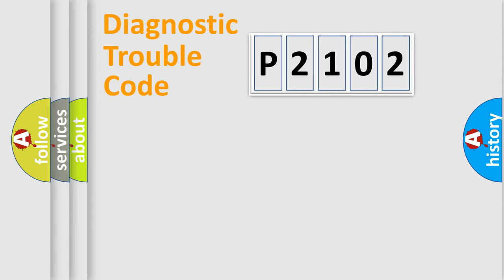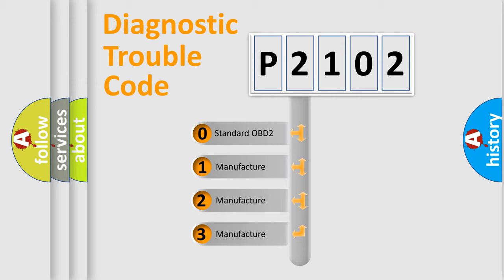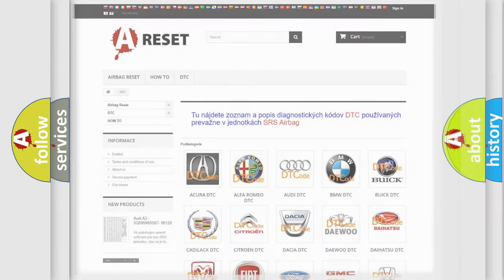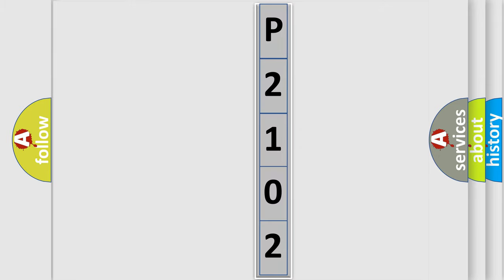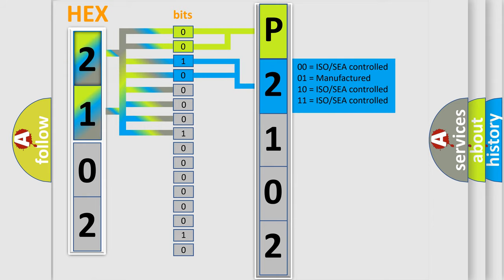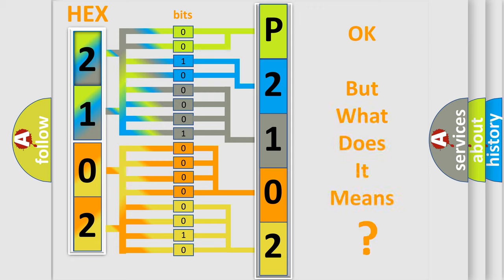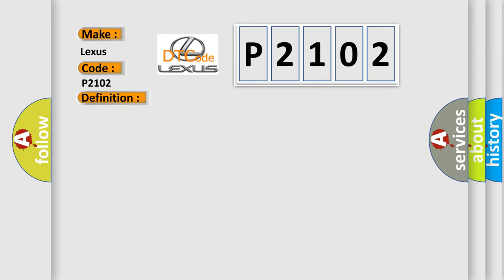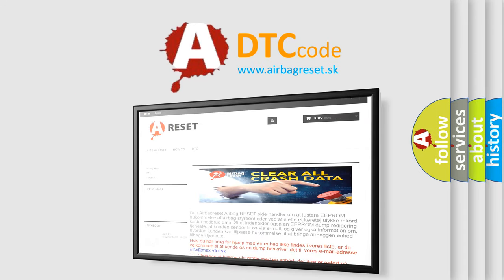DTC Lexus P2102 Short Explanation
Contents:
0:21 Basic DTC analysis according to OBD2 protocol standard.
1:48 Insight into programming
2:58 A diagnostically understandable description of the Diagnostic Trouble Code
3:05 Basic error definition

Make:
Lexus
Code:
P2102
Definition:
Speed Signal Malfunction
Description:
A difference between the GPS speed and SPD pulse is detected.
Cause:
 Combination meter assembly (No.3 meter circuit plate) Wire harness or connector No.4 junction block No.3 junction block Navigation receiver assembly